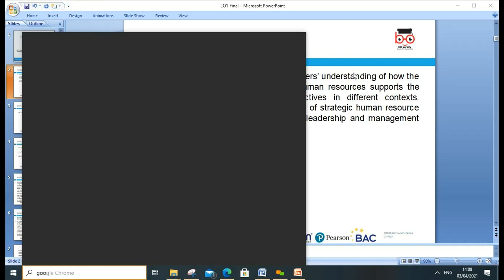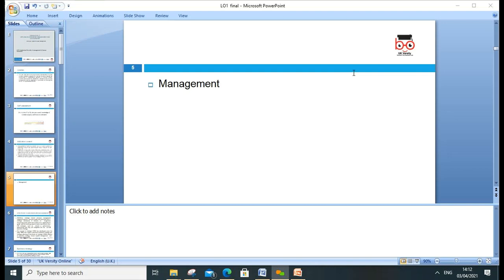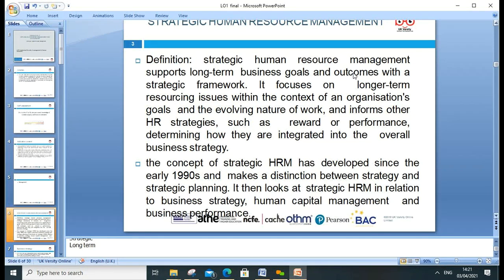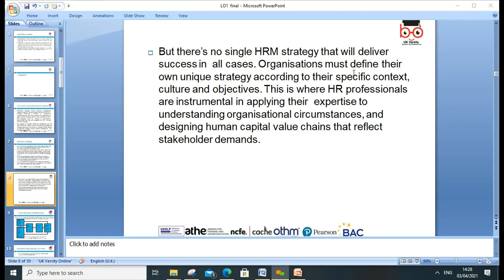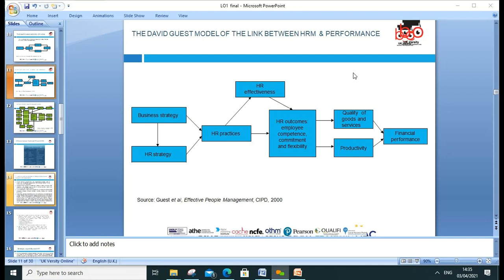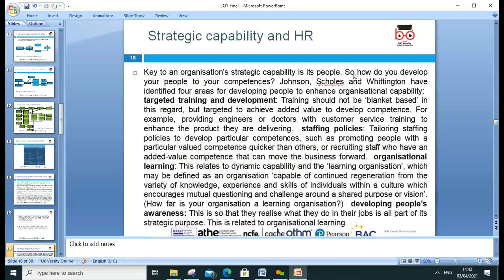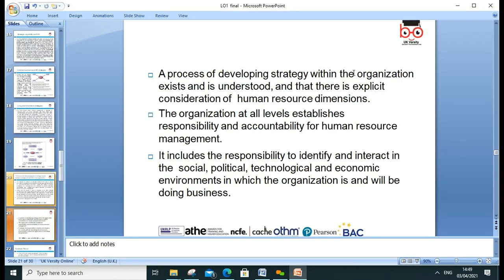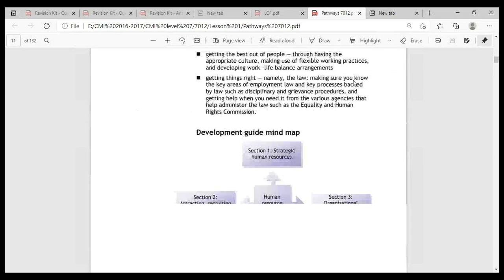OTHM L7 SML SHRM LO2 2021 04 03